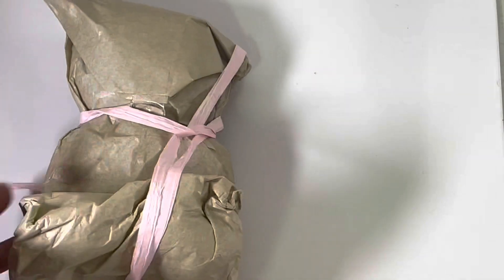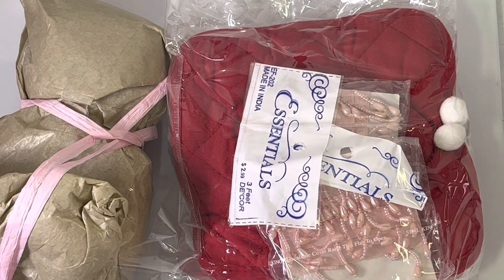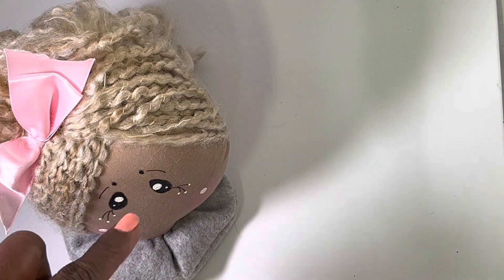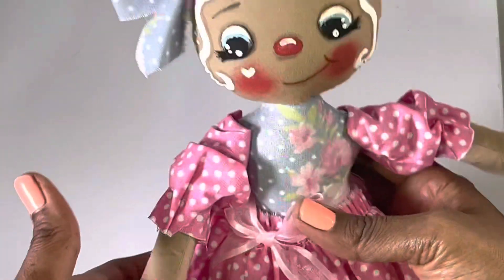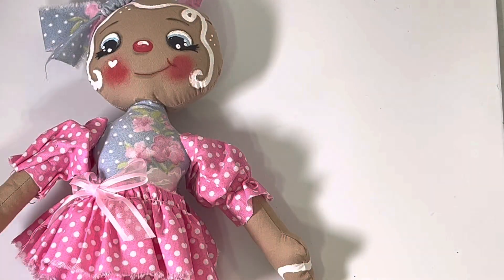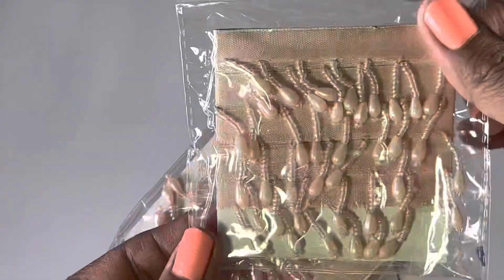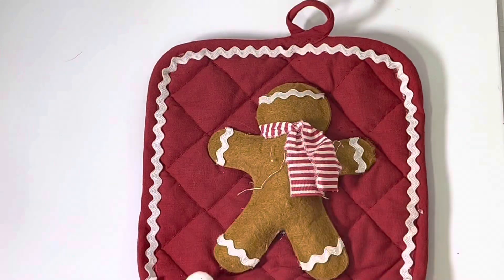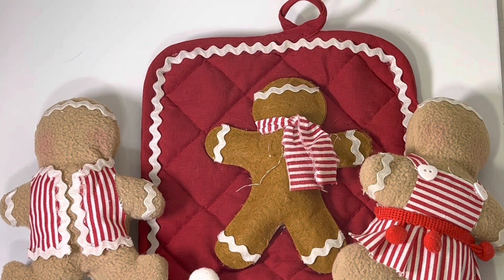GingerBread Happy Mail from Krafty Kim Kreates💕💕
I would love to have you join my YouTube family.